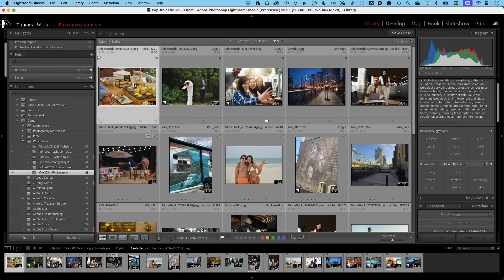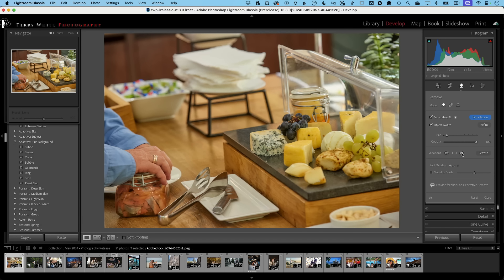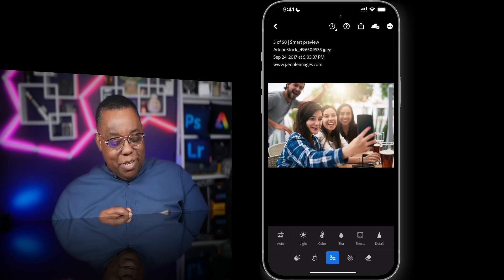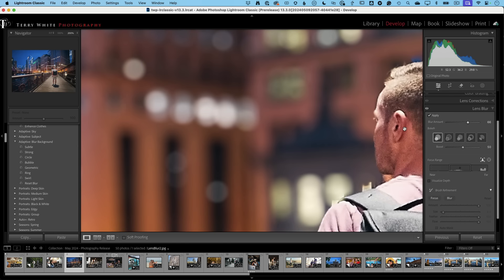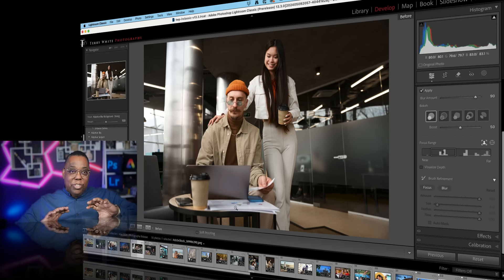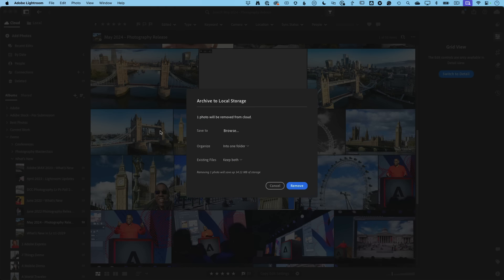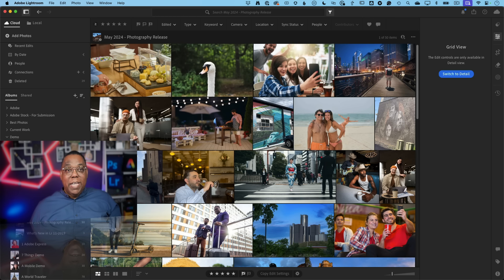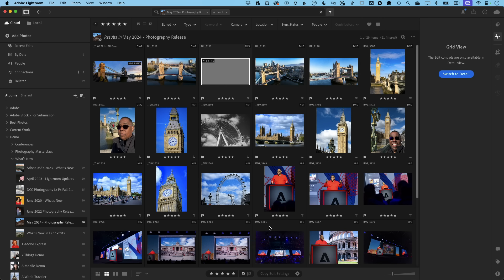See What's New In The May 2024 Adobe Photography Release!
Terry White from Adobe is here show What's NEW in the May 2024 Adobe Photography Release! See the BRAND NEW Generative Remove and more across Lightroom, Lightroom on Mobile and Lightroom Classic.

CHAPTERS

00:00 Introduction
01:10 - Generative Remove (Early Access)
07:23 - Improved Lens Blur
10:02 - Blur Background Adaptive Presets
12:11 - New Features in Lightroom on Desktop
12:21 - Archive Photos
14:19 - Slideshow
16:00 - Use Curves on Video
17:28 - File Names in Grid View
18:26 - New Features in Lightroom Classic
22:52 - Closing